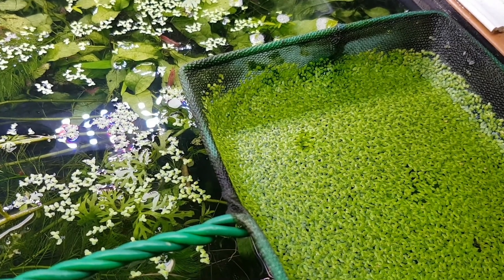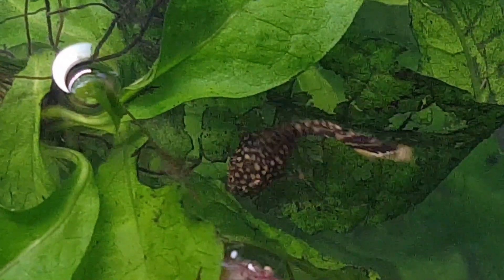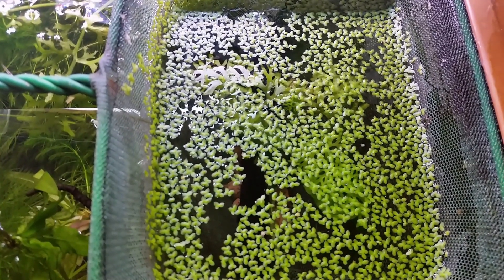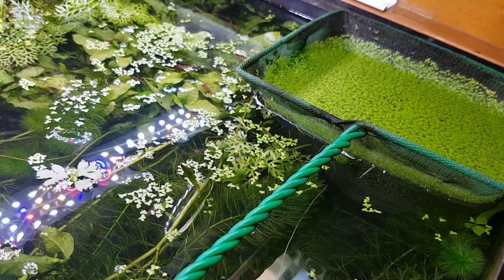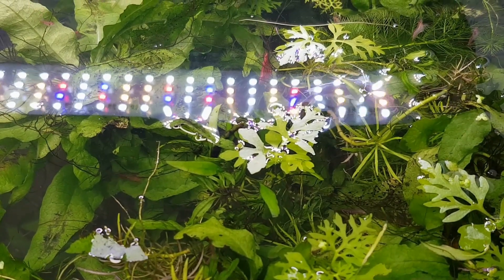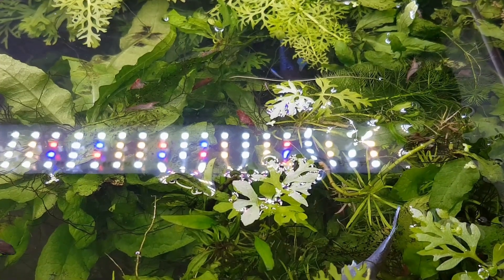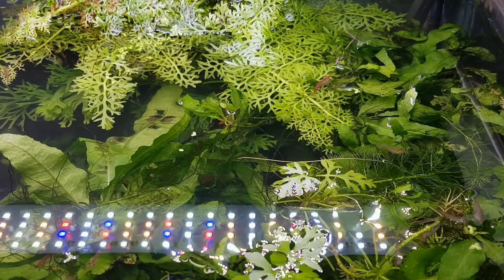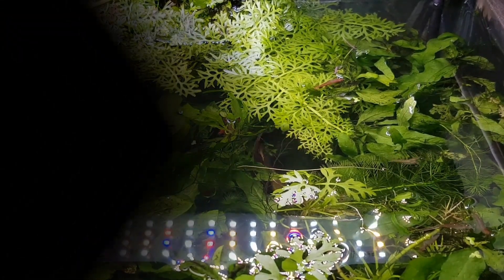DISAPPEARING DUCKWEED Mystery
Duckweed in Aquariums can be a Pain, Duckweed is the World's Most invasive Aquatic Plant, so How is the Duckweed Disappearing from my Aquarium?
CLICK Notifications.